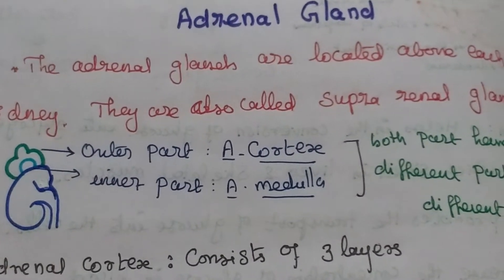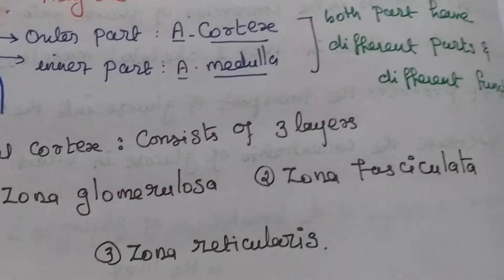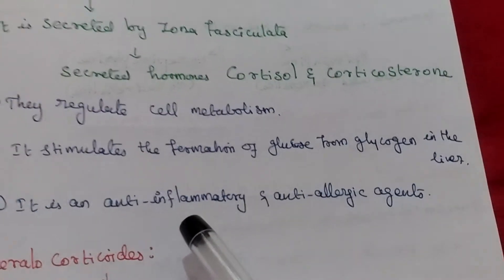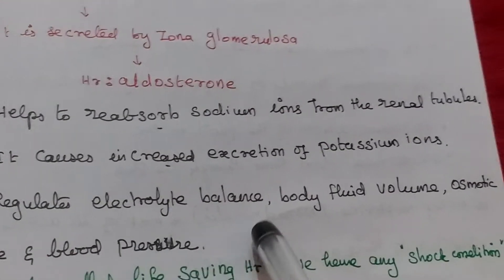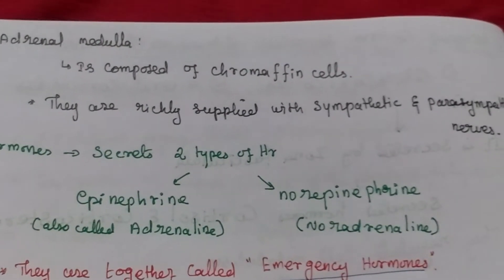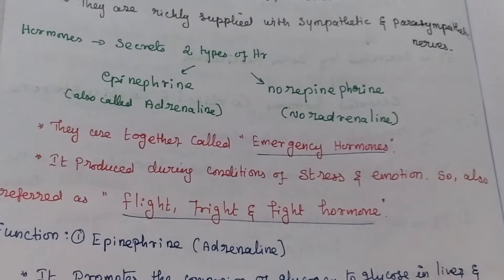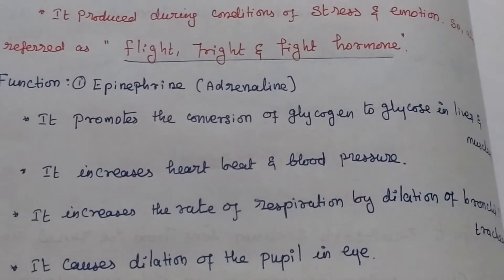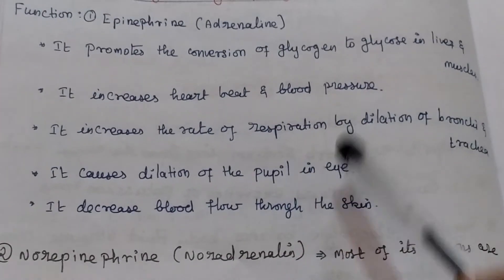Adrenal Gland - Hormones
Adrenal Gland - Exam Points